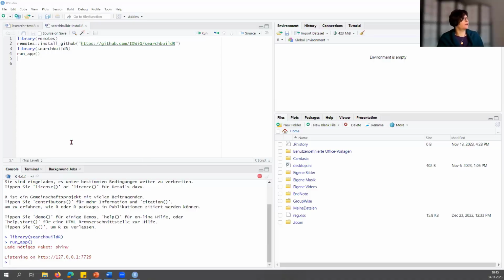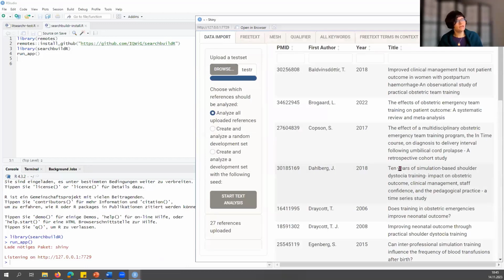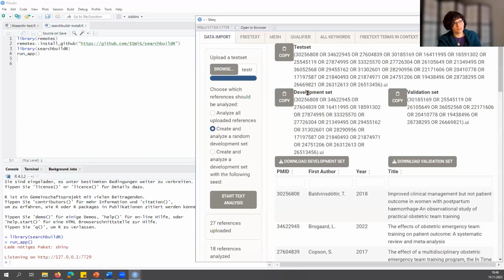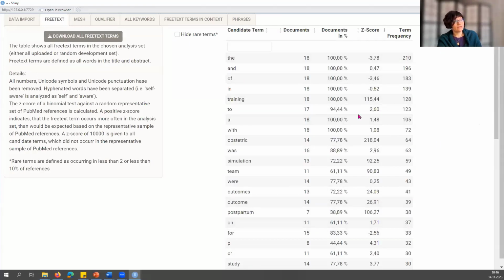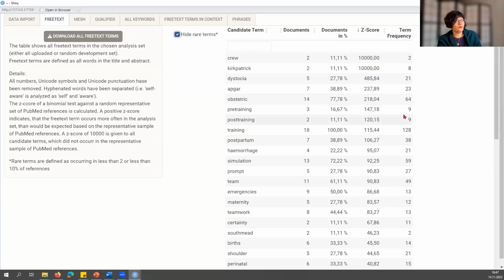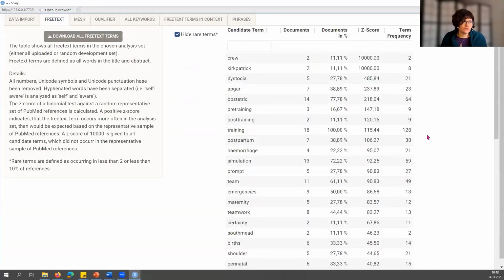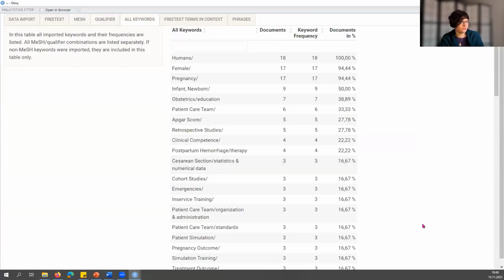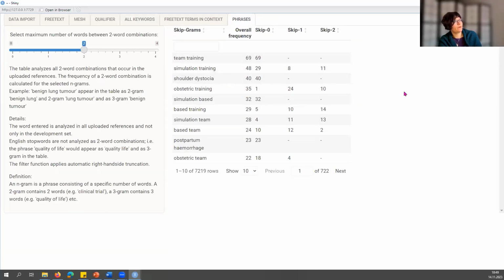Part 2: Questions and answers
This is the second part of a Cochrane Rapid Reviews & Learning Live webinar on "Literature search in rapid reviews."